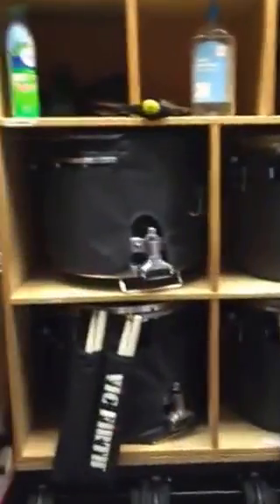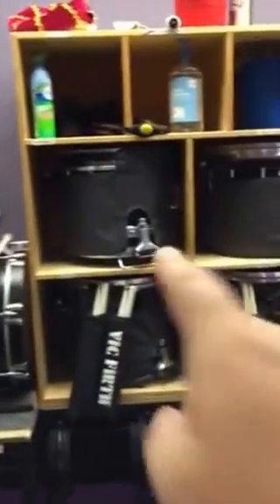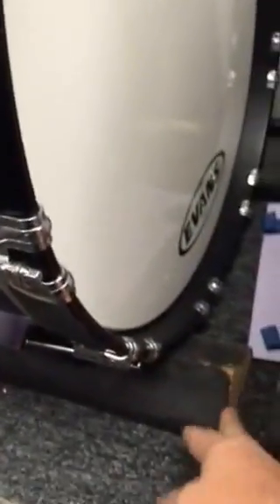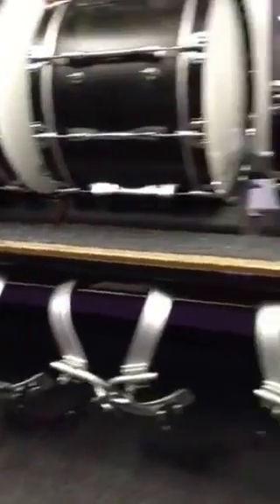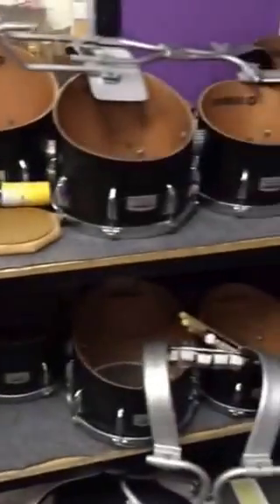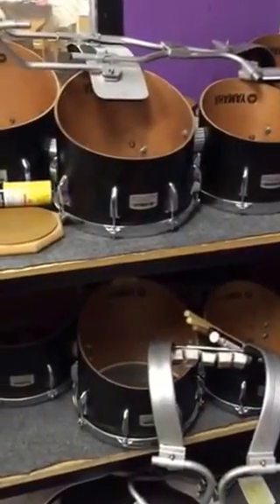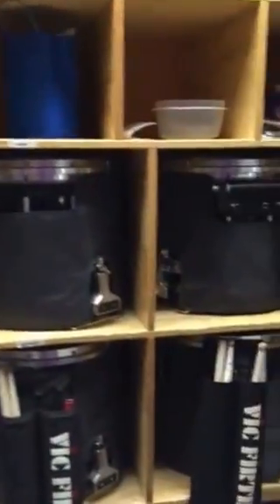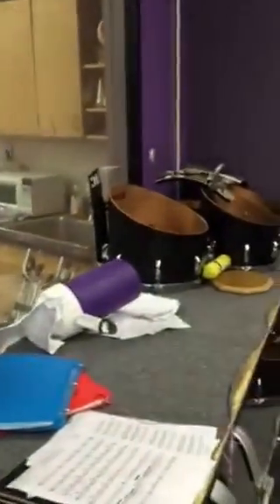Battery Drum Storage